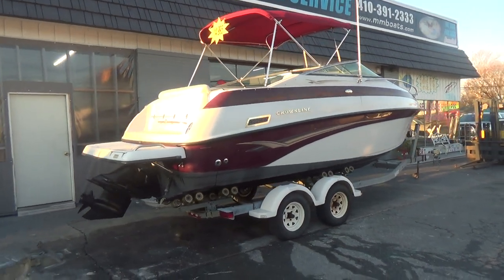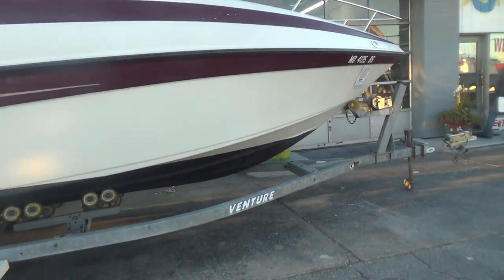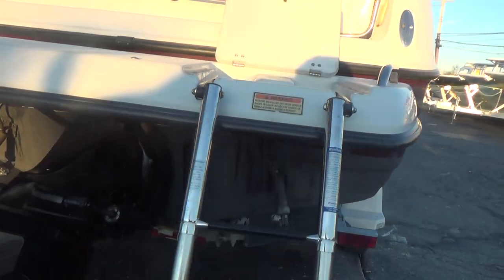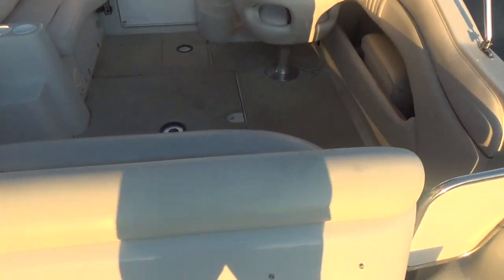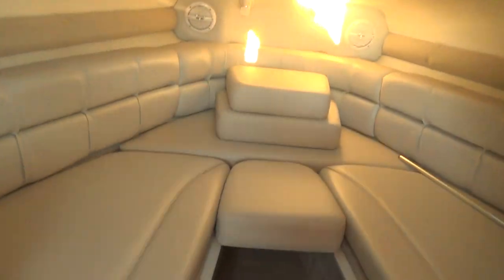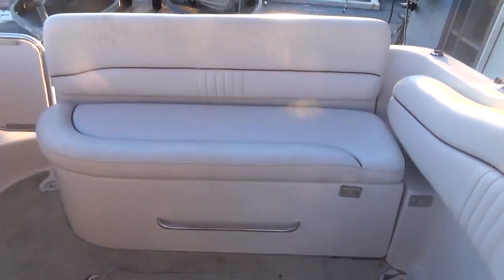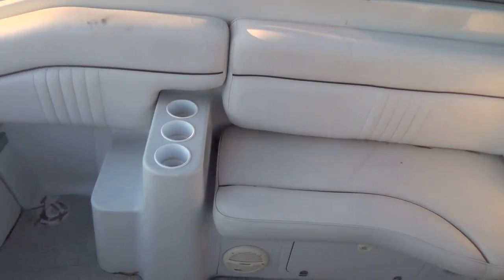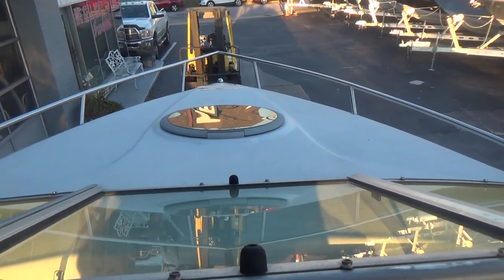2003 Crownline 230 CCR Cuddy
This 2003 Crownline 230 CCR Cuddy is powered by a 5.7 liter V8 Volvo Penta 250hp engine. Features include: complete canvas with screens in excellent condition, custom over the windshield cockpit cover, separate area head with privacy curtain, pressure water with shower, dual batteries, tilt steering, depth finder, interior cabin is immaculate, exterior has snap in snap out carpet, huge amounts of storage and seating for guests, trim tabs, swim platform with four step ladder, just buffed and waxed, and best of all she comes with a very nice FREE dual axel trailer! Looking for a very clean sporty boat that won't break the bank? Come check this one out!